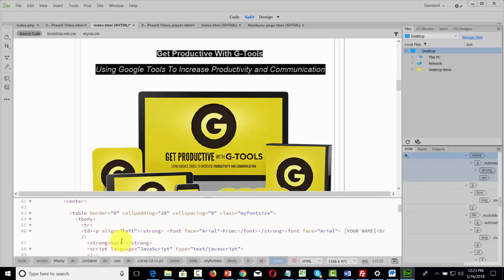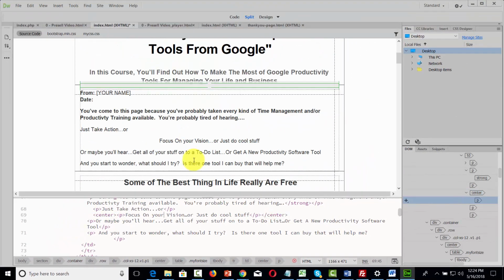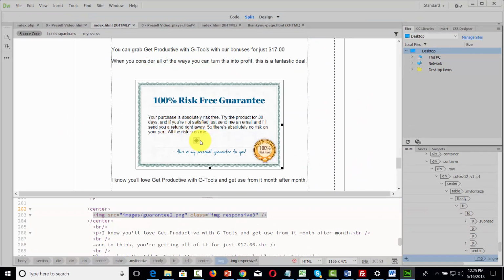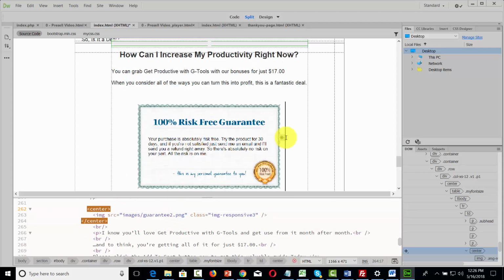17 Alignment Free HTML For Internet Marketers Training Course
Alignment Free HTML For Internet Marketers Training Course